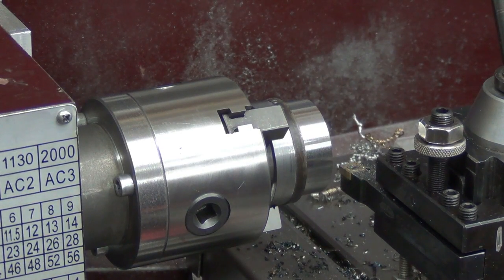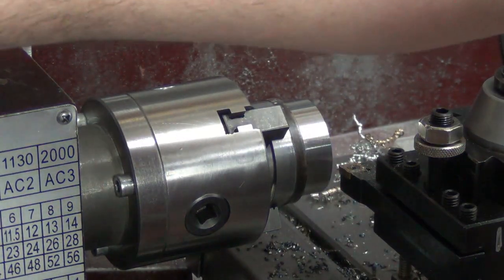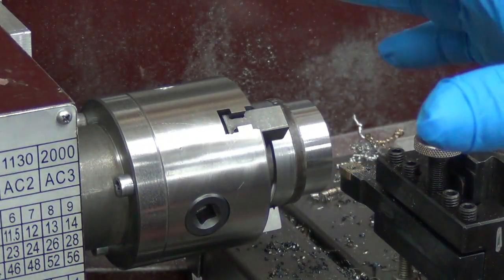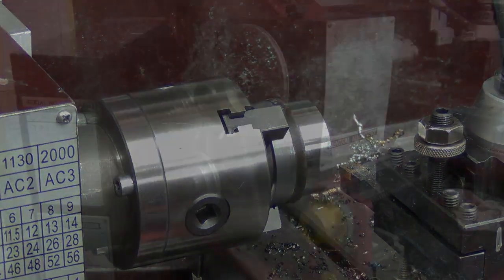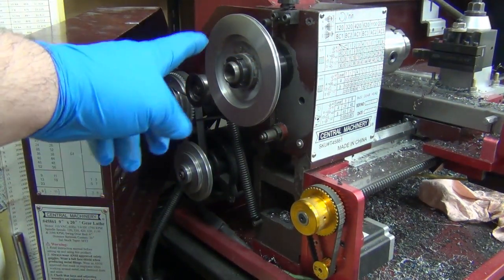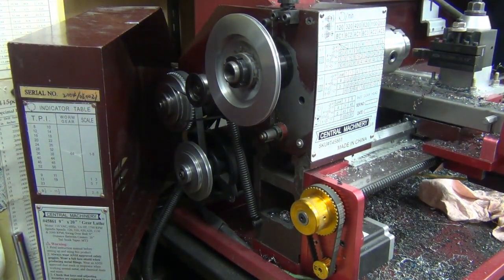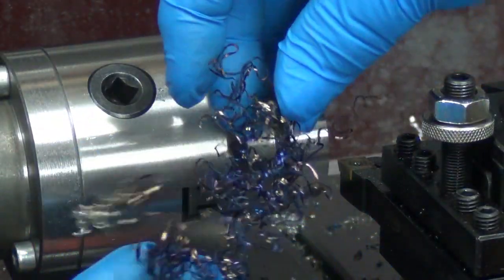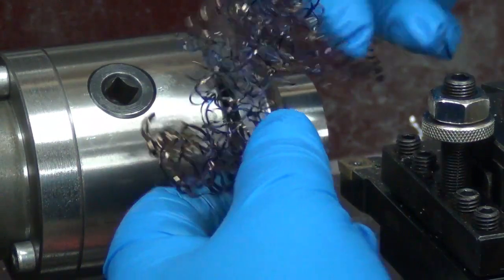9x20 CNC lathe - DOC/feed testing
I started playing around with different feeds and depth of cuts(DOC).  I changed up the drive pulleys and belt to get more torque.  All of these tests ran at 700rpm which was max with this setup.  I was extremely surprised at what this lathe could handle.  I'll visit this again when I have more time.